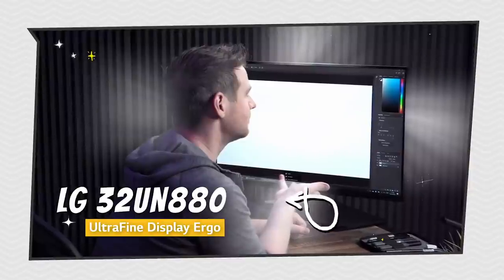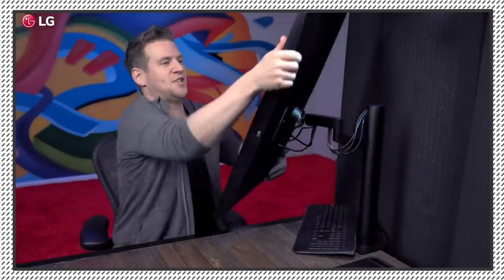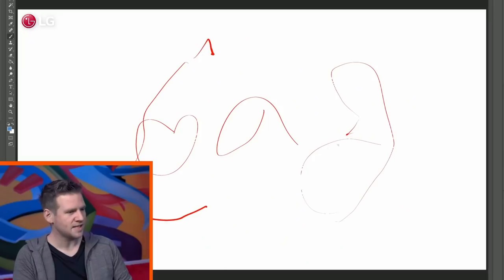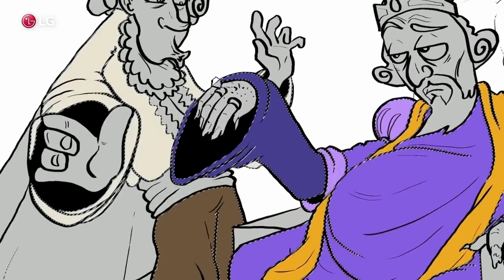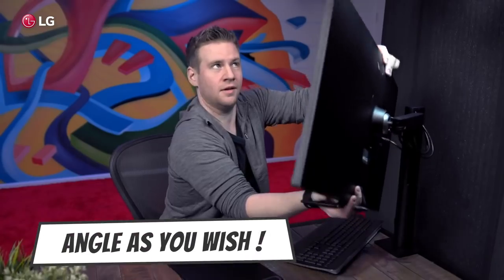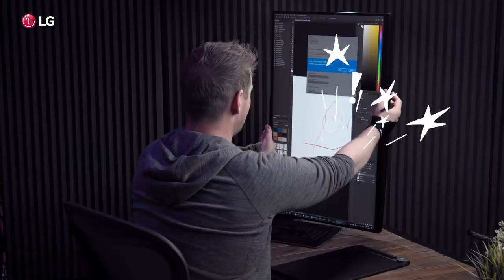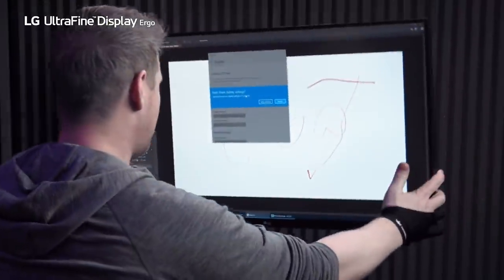Let Your Creativity Flow with LG UltraFine Display Ergo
An immersive experience for work, watch and play. LG UltraFine Ergo expands your view for elevated creativity with lifelike color with 4K IPS, ergonomically advanced stand.

LG UltraFine™ Ergo  : Let Your Creativity Flow with LG UltraFine Display Ergo
LG UltraFine Ergo is a welcome innovation for anyone who spends a significant amount of time at their desk. LG’s technologically and ergonomically advanced stand helps to promote good posture through its high degree of adjustability, enabling each user to create a perfectly customized workstation.

*This video was filmed with a representative to help your understanding.
  The color, design, and size of the product may vary depending on the model.